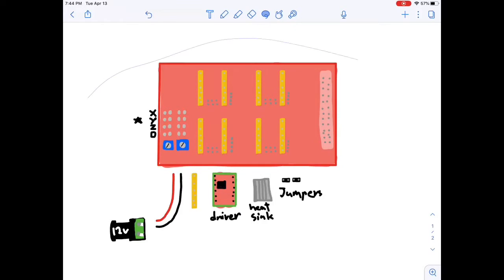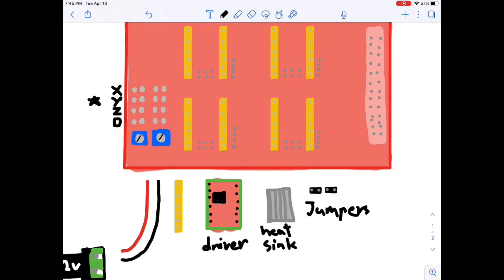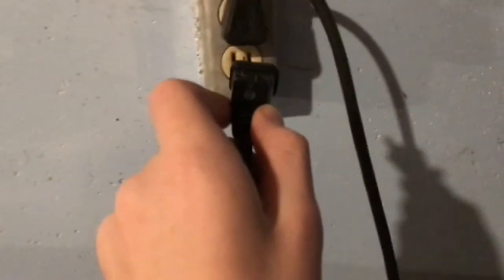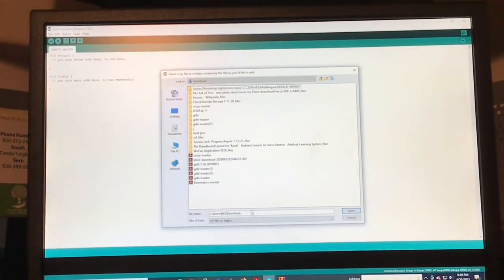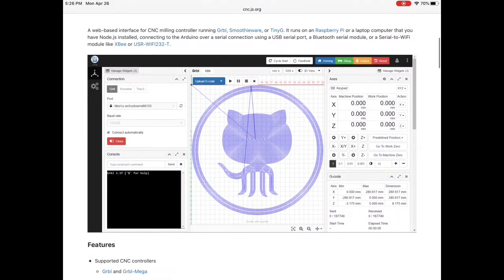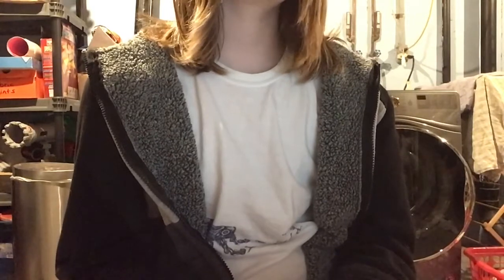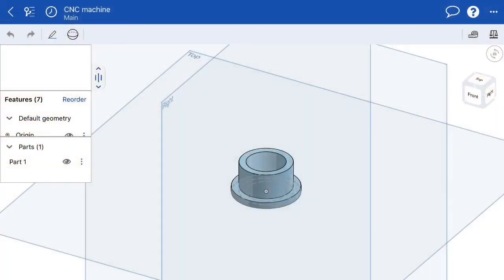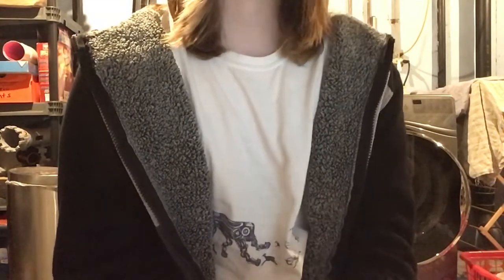How to Build a Low-Cost Dremel CNC Machine (2/2) (inspired from Nikodem Bartnik)